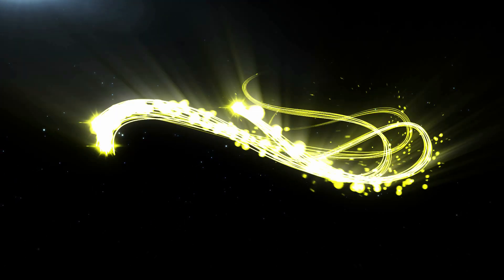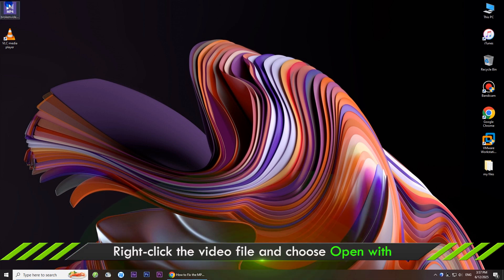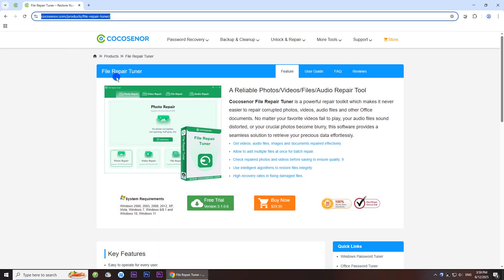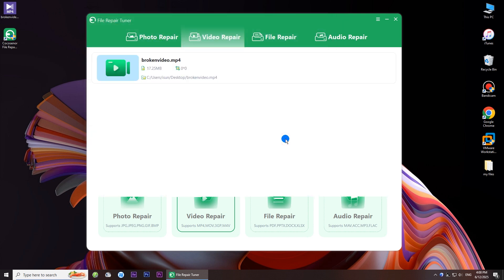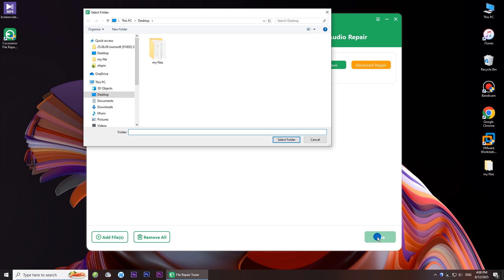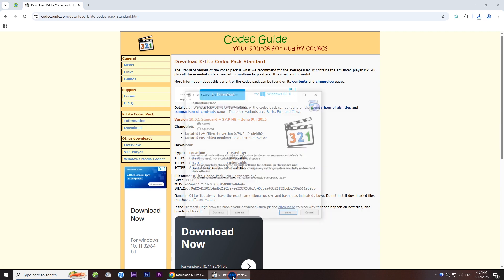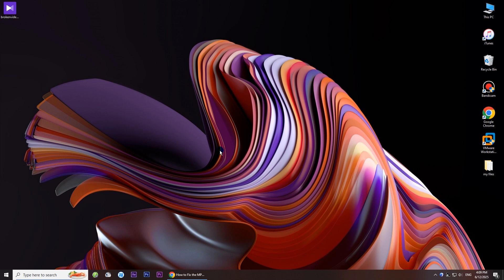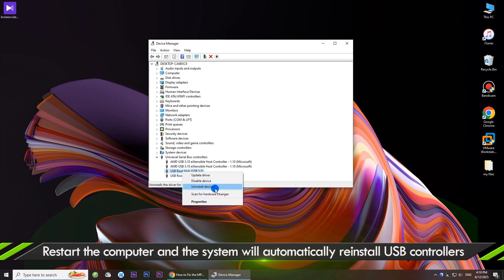How to Solve Error Code 0xc00d36c4 when Playing a Video File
Are you getting the error 0xc00d36c4 when trying to play a video on your Windows PC? This video will show you how to fix this playback issue quickly and easily. Whether the error appears in the Movies & TV app, Windows Media Player, or another media player, we've got proven solutions to help you get your videos working again.

Timestamps:
00:00 Intro.
00:12 Way 1--Open the Video with Another Media Player
00:35 Way 2--Fix the Error Code with a Video Repair Tool
01:40 Way 3--Download and Install the Missing Video Codecs
02:15 Way 4-- Update or Uninstall USB Controllers or Drivers